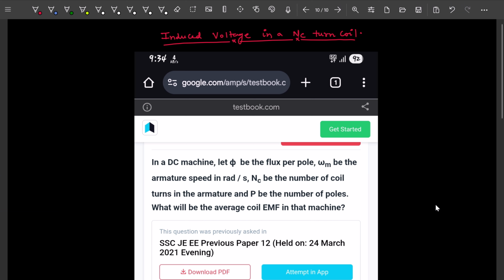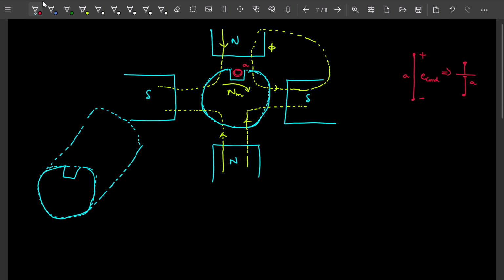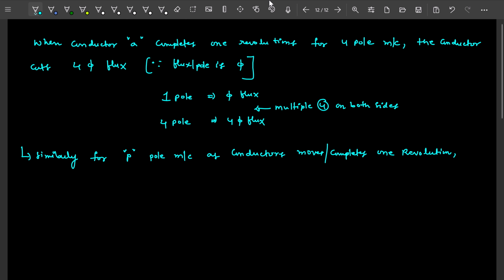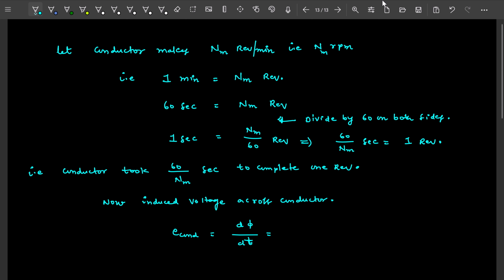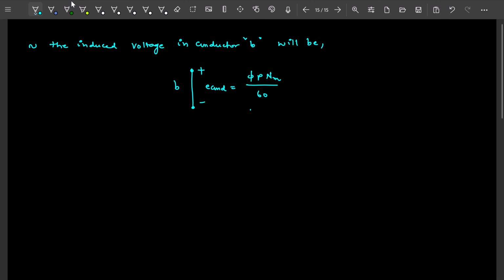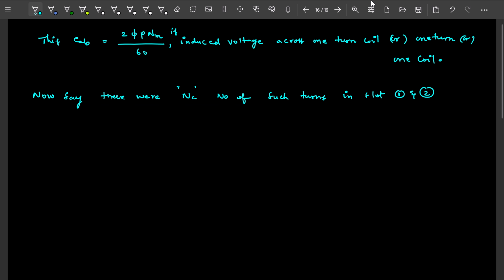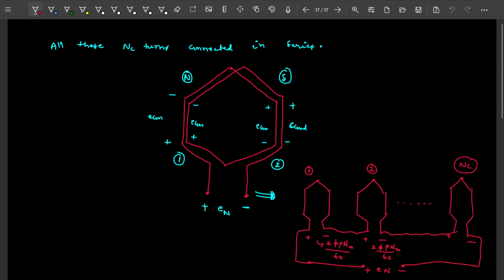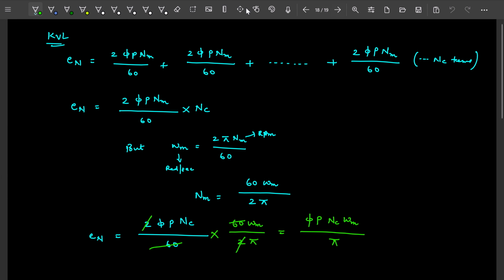induced voltage across a coil in DC machine | induced voltage in DC generator or DC motor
DC machines
induced voltage in dc machines
SSCJE
RRBJE
GATE
ESE
Electrical engineering